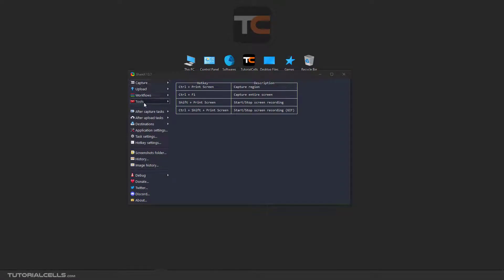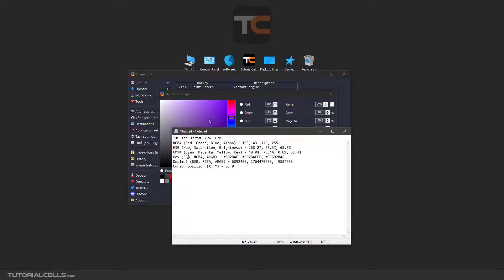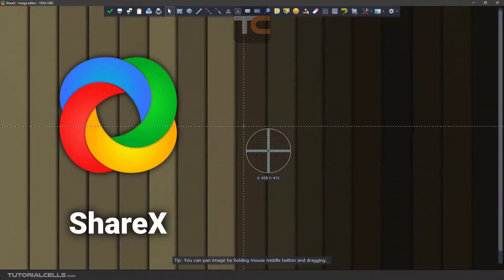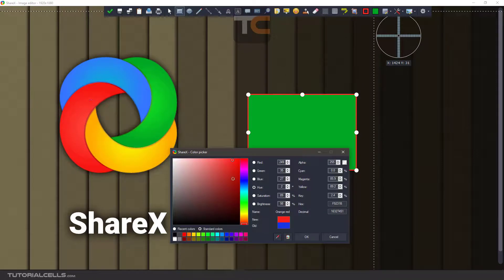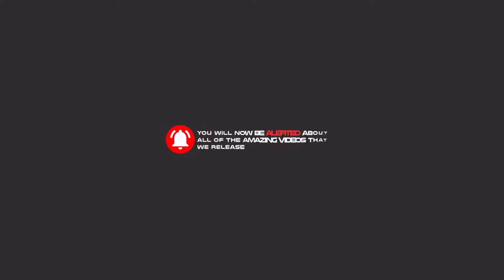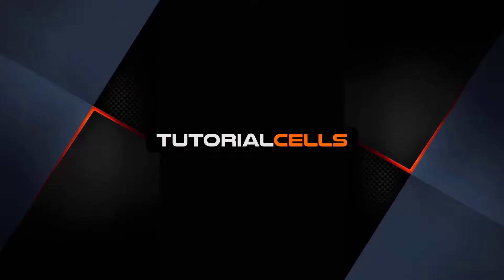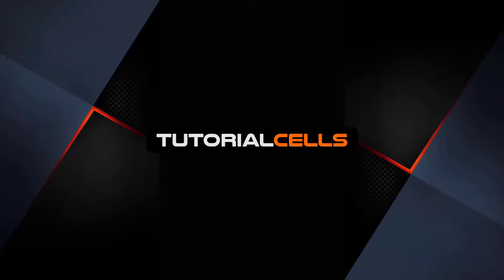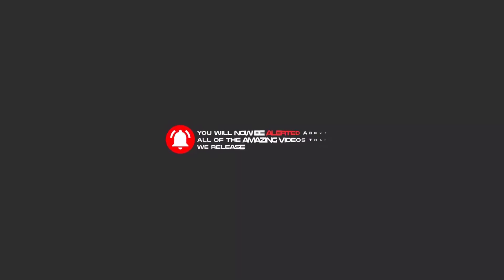0009. color picker in ShareX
Color selection tool in the application. Used for two modes. For example, you need a special color code, you can use this tool and copy the color code, or when you use other drawing tools. Used to select the color of objects. Or you want to choose a color from the screen to use in your editing.